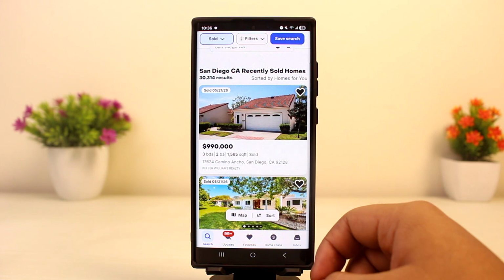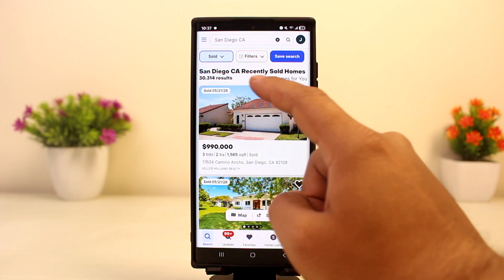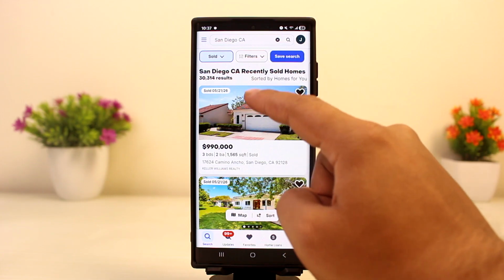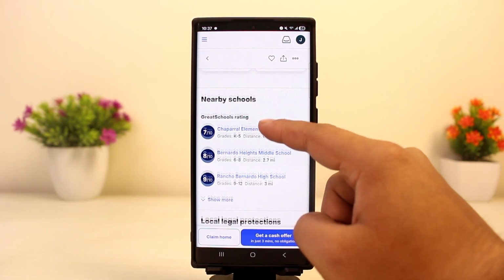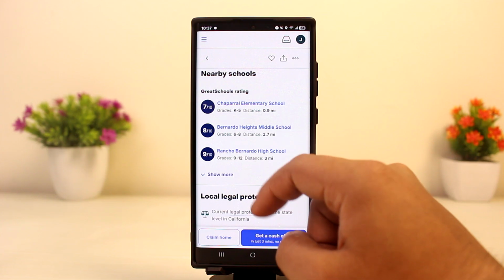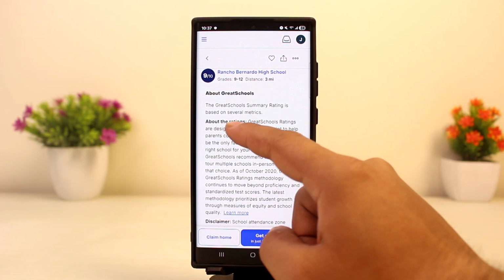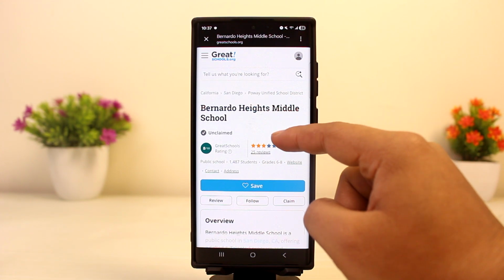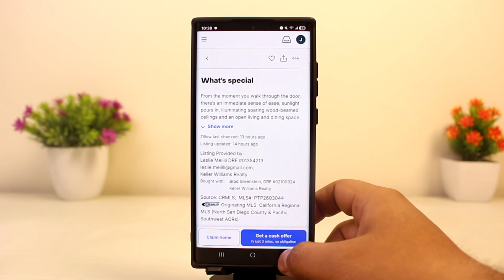How to Use Zillow to See School Ratings for Any Neighborhood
School ratings can make or break a neighborhood for families. In this video, I show you how to use Zillow to see school ratings for any neighborhood before you buy or rent.

Start by searching for your desired neighborhood in the Zillow search bar as you normally would. Then tap on any property listing located in that area. You do not need to be interested in the specific home, any listing will work to access the school data.

Once you are inside a property profile, scroll all the way down until you see a section labeled nearby schools. Zillow pulls data directly from GreatSchools.org, showing a list of assigned public and private schools in that area. Each school displays a test score rating from one to ten, with ten being the best.

Tap on show more to see additional details. You can also click on any individual school profile to be taken to GreatSchools.org for deeper information, including parent reviews, student teacher ratios, and academic progress reports. Use this feature to compare neighborhoods and make informed decisions for your family.